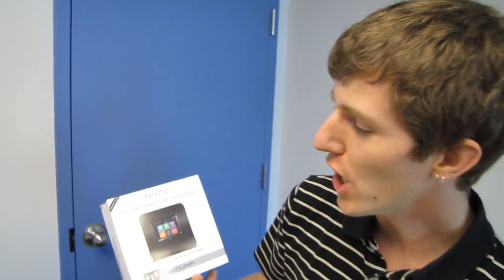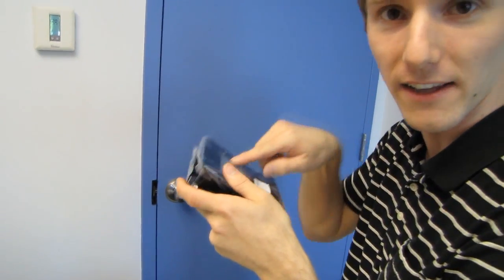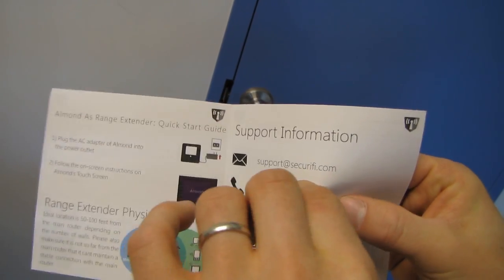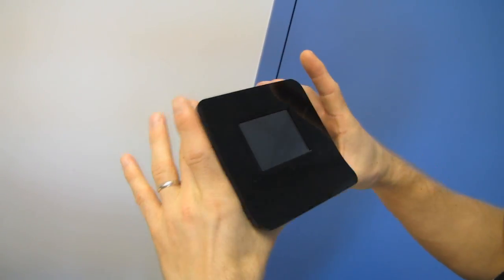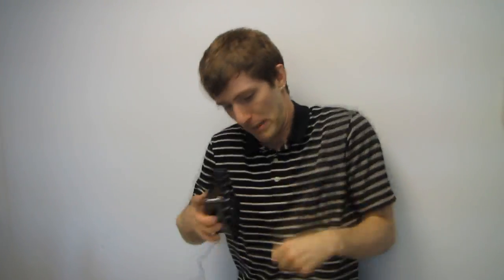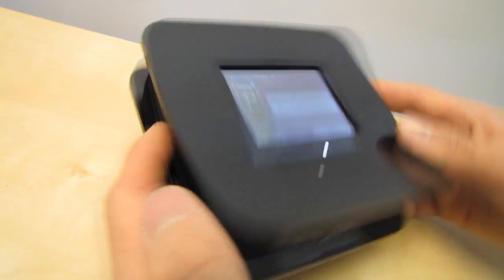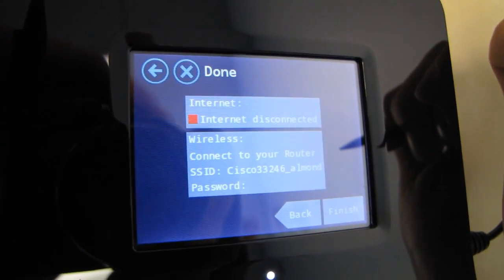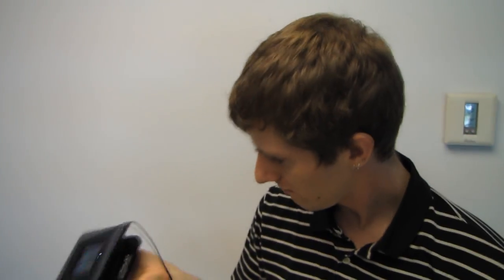Securifi Almond Touchscreen Wireless Router & Range Extender Unboxing & First Look Linus Tech Tips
The concept is simple. A touchscreen router saves the fuss & muss of configuring it thorugh a web interface. Ultimately it comes down to the question: "Is it that simple to use?" and I think they've achieved that. 2 basic on-screen wizards allow you to configure in AP access point mode or in router mode.